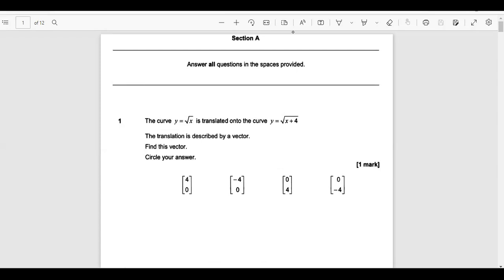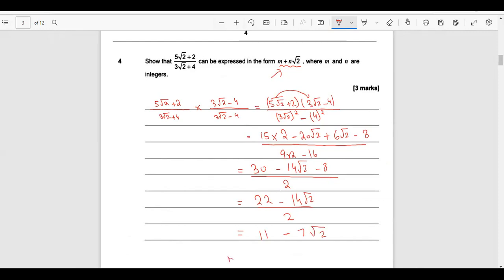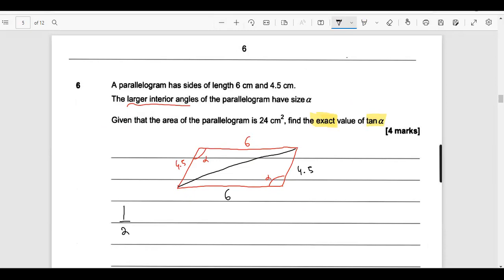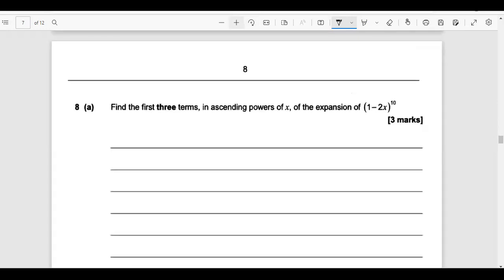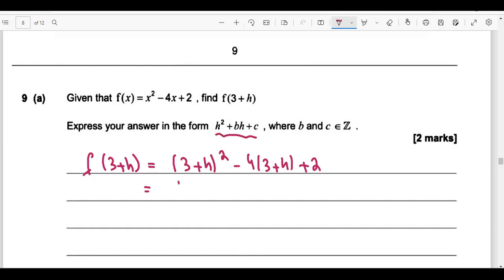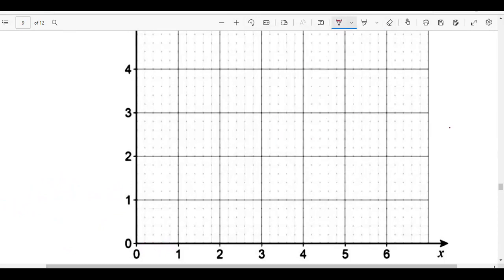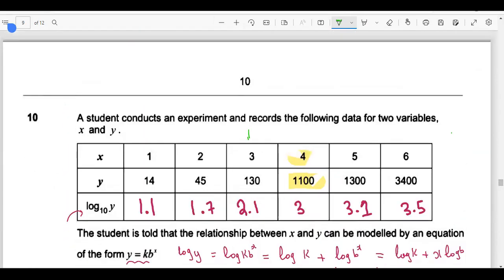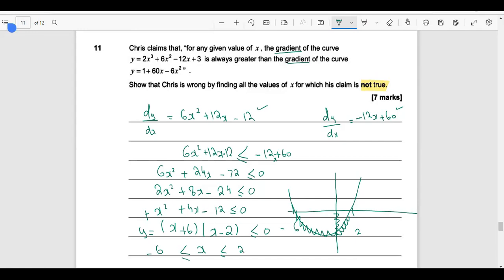AS Mathematics - P1 Past Paper AQA - Mathematics Past Papers